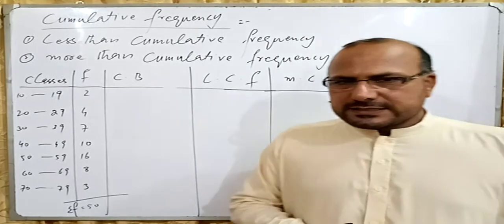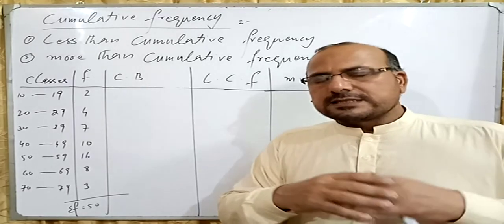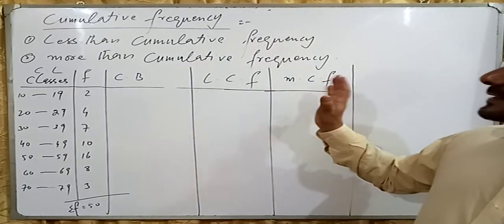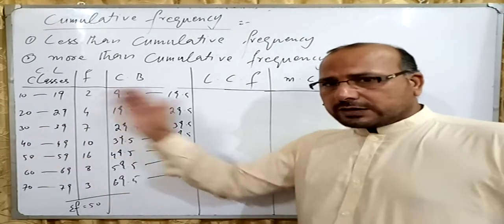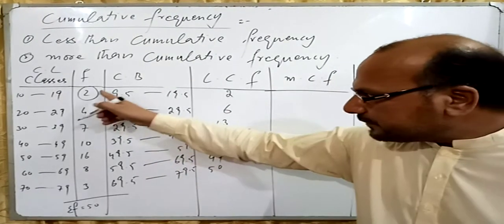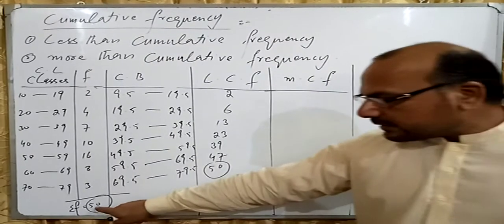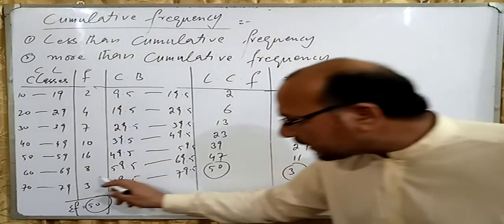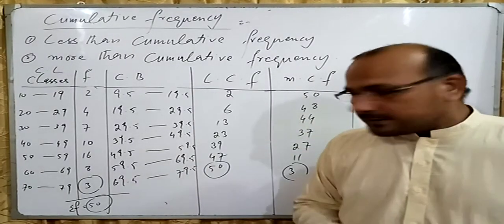Statistics 1 Lecture 2 Week 4